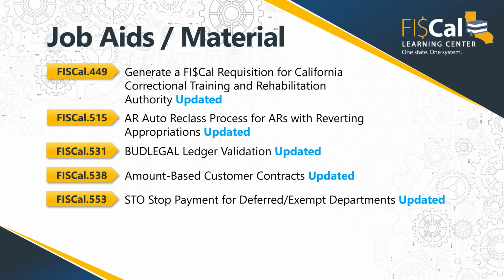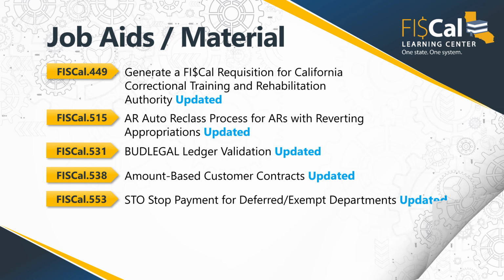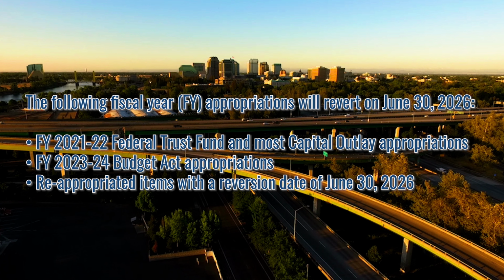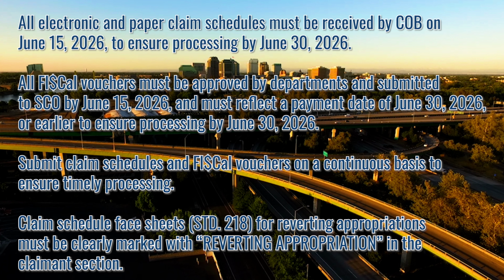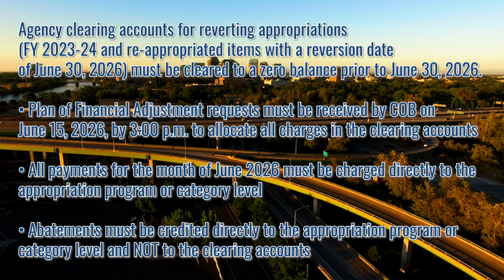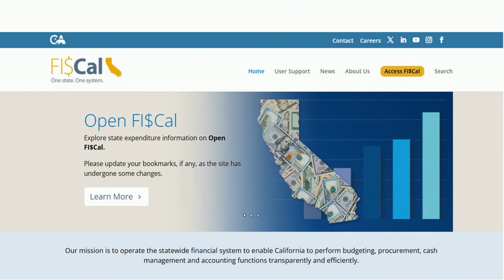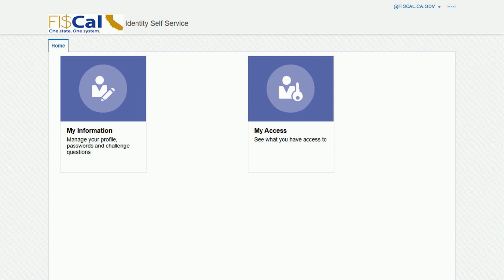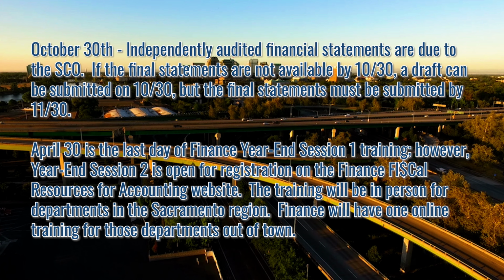FI$CalTv Episode 76 - April 30, 2026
On today's show we have some FI$Cal Learning Center updates as well as two new FLC videos. We'll also have some Year End Close (YEC) information from both the State Controller's Office (SCO) and Finance (DOF), as well as information regarding the State Controller's Office (SCO) Accounting Book of Record Migration workshops.

0:00 Intro
0:48 FI$Cal Learning Center (FLC) updates
3:49 FI$Cal Learning Center (FLC) May 2026 VILT calendar video
5:50 Year End Close information from the State Controller's Office (SCO) with Jay Singh
15:23 FI$Cal Learning Center (FLC) Know Your Roles video
17:24 Year End Close information from Finance (DOF)
20:26 Information on State Controller's Office (SCO) Accounting Book of Record Migration workshops
21:35 Outro